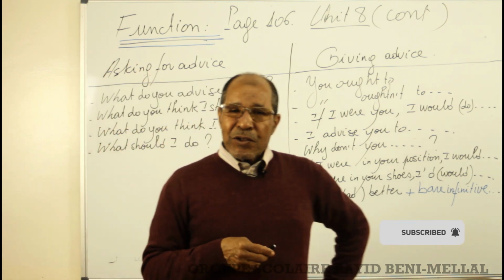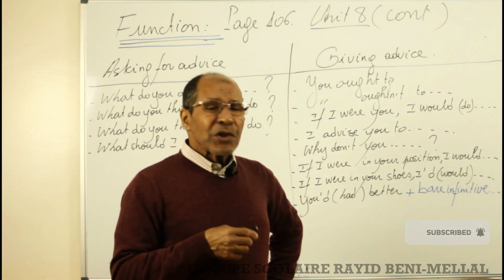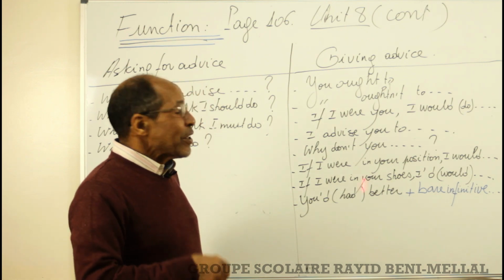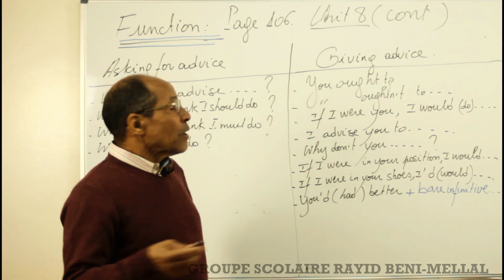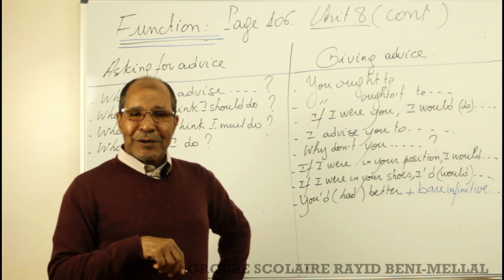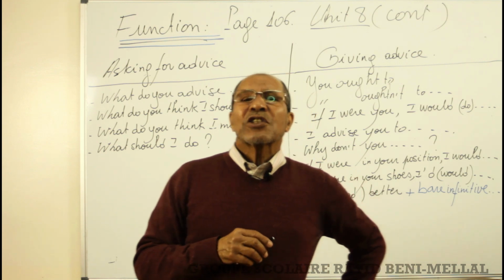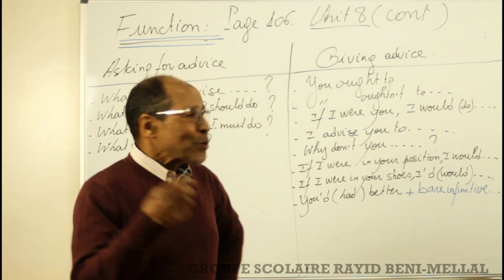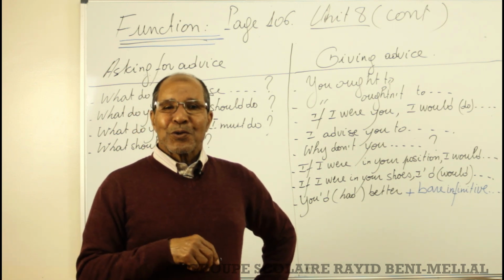function: giving advice, asking for advice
functional training,
function sql server darija,
function of beauty,
functional programming,
functions of clauses,
functional analysis,
functions in c,
functions 2 bac,
functions in python,
function of clauses,
function of phrases,
function and purpose,
function as a service,
function analysis system technique (fast)